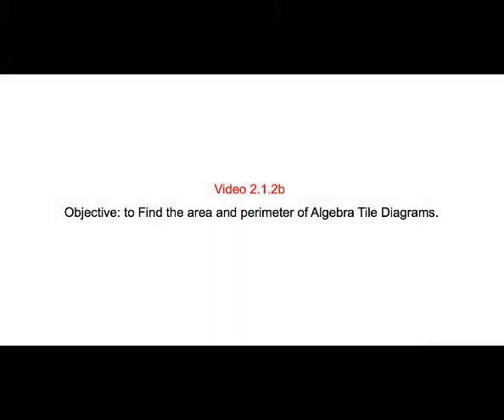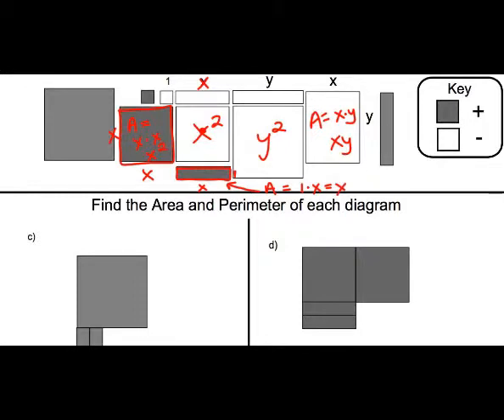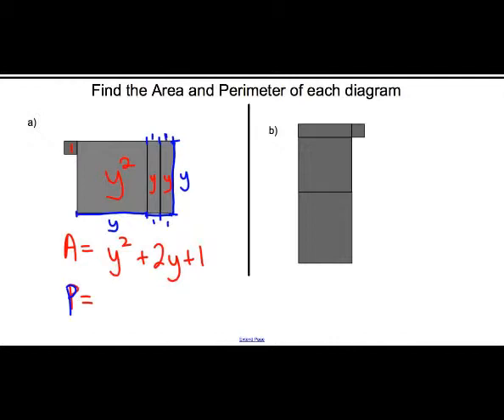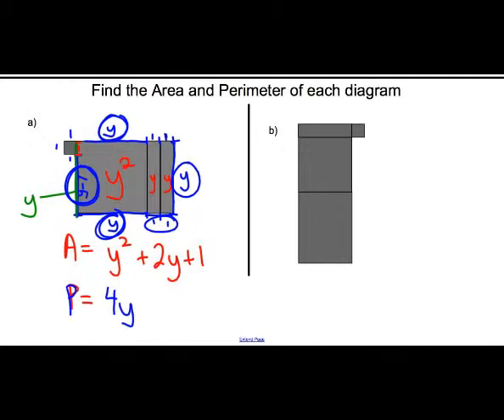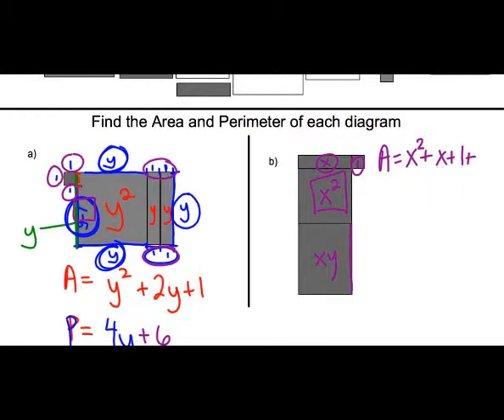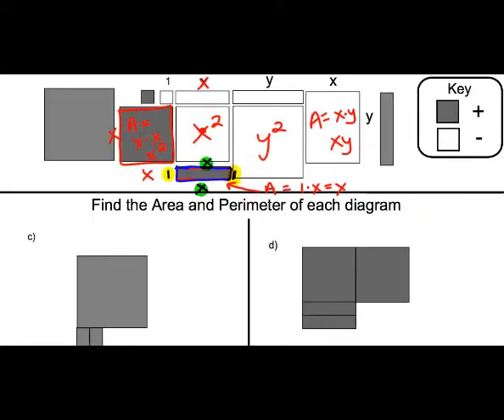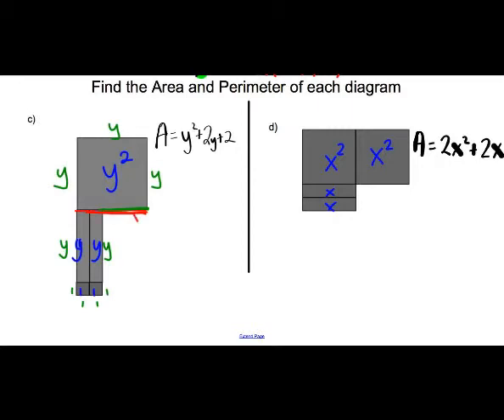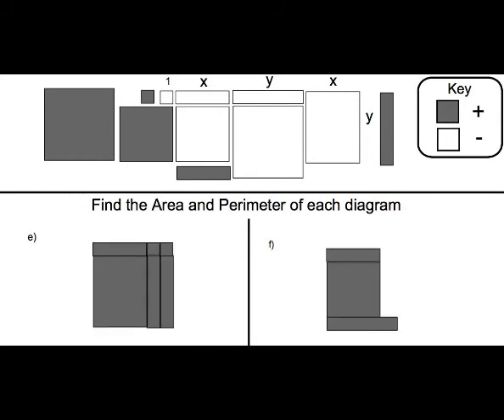AC 2.1.2b Area and Perimeter of Algebra Tiles.mp4